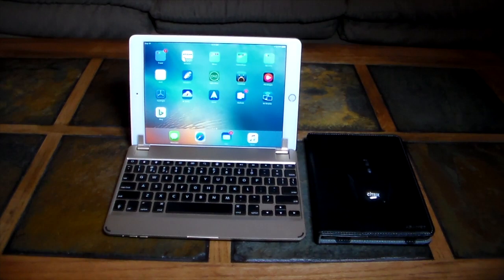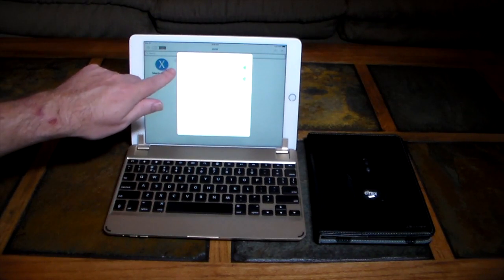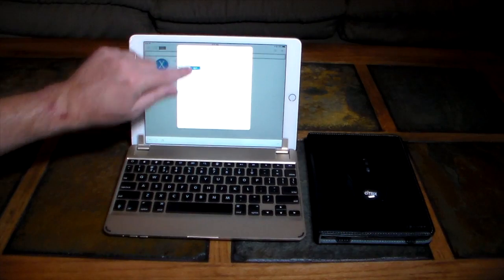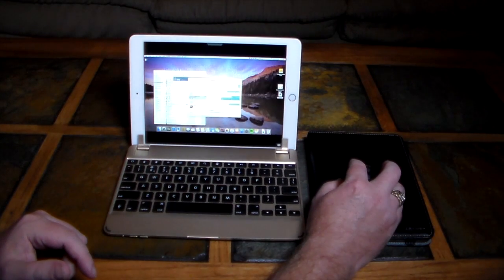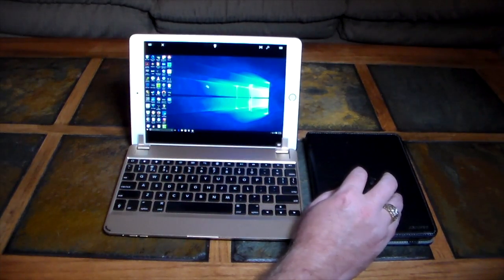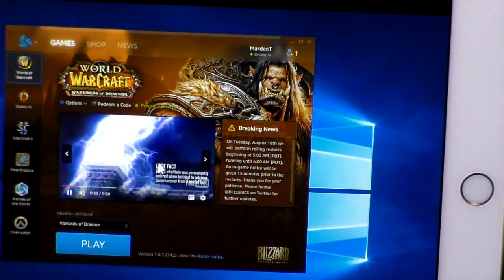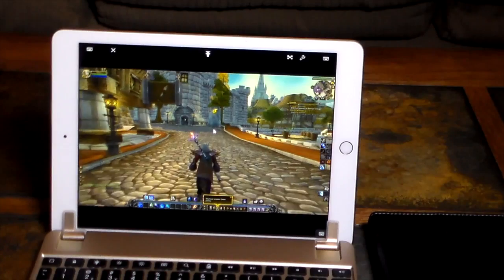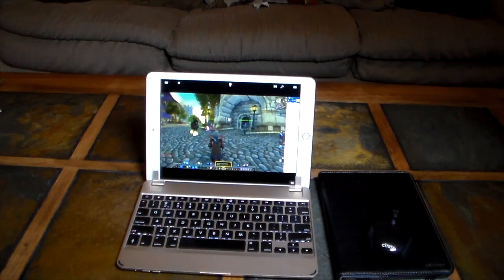Jump DeskTop App, Mac OSX & Win10 On Your iPad with Mouse Support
Using Jump DeskTop, you can access your MAC OSX PC or Windows10 PC from anywhere on your iPAD!! With Mouse support even. Citrix X1 Mouse Demo included. With FLUID Protocol access there is no latency and you can go beyond limitations of RDP or VNC access. In fact, I play World of Warcraft on my iPad in this video!

Product Links